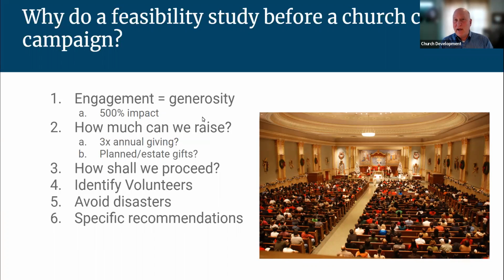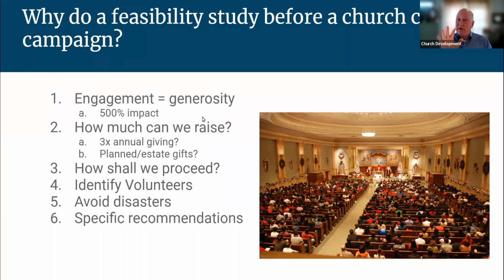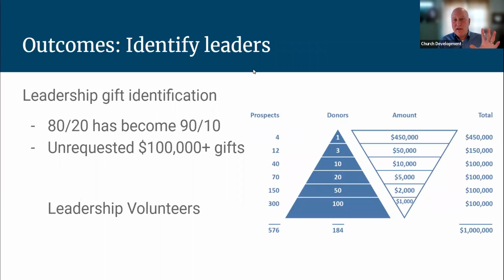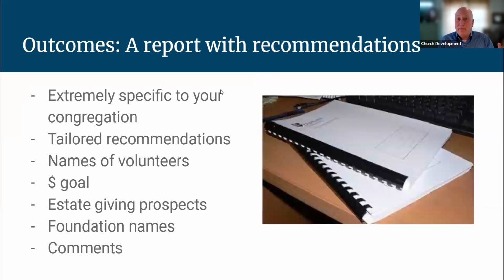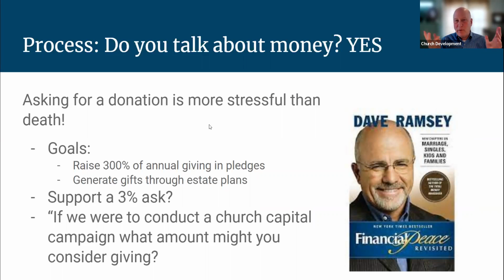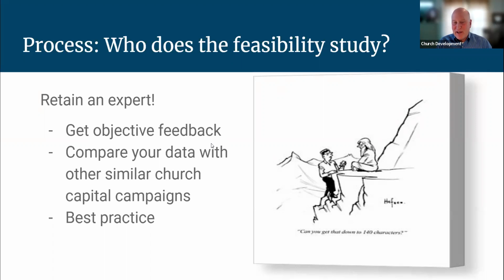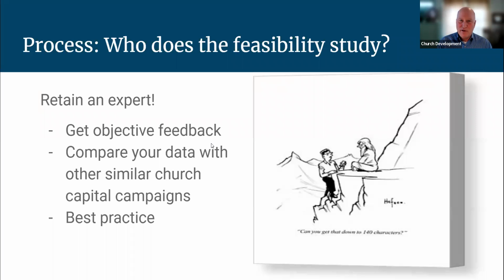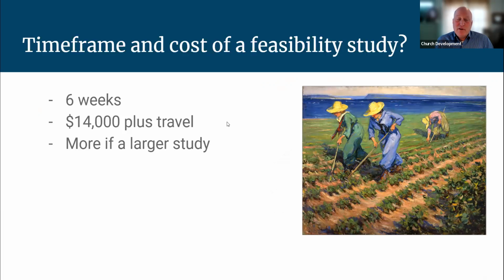Spring 2022 Conduct a Feasibility Study in the New Economy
In this webinar we will share practical tips and guidance on conducting a Spring 2022 feasibility study for a church capital campaign in the new economy. Use our professional research and advice to estimate how much your faith community could raise for a building project or debt reduction in a capital campaign. This necessary step will help you set reasonable, achievable goals to set you up for success!